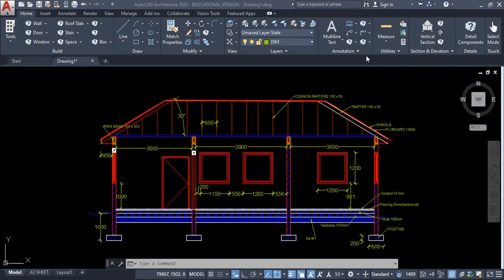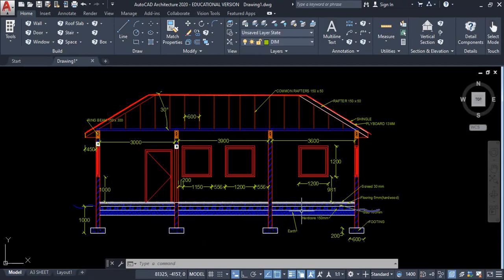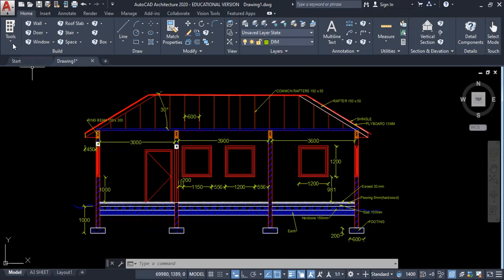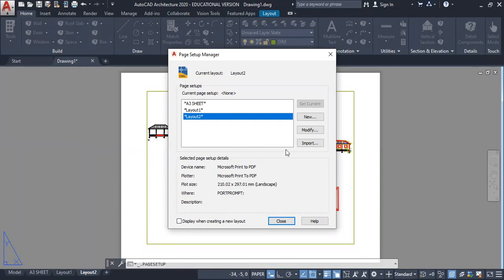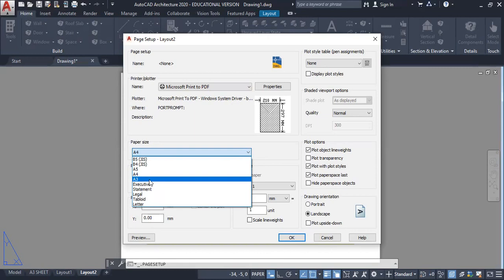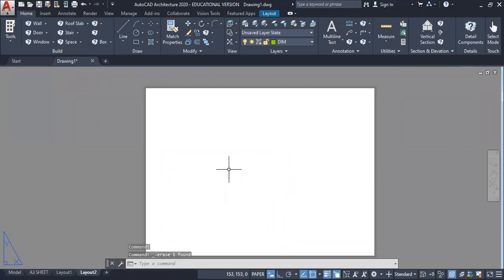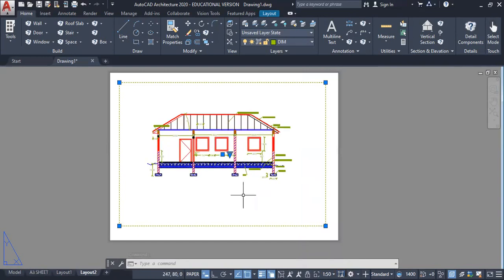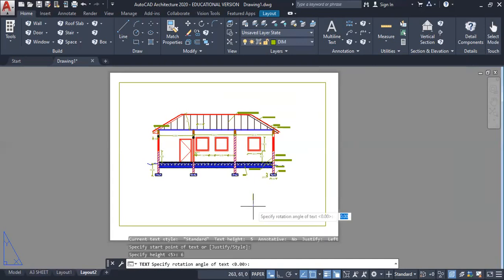CSEC: Exam - Scale | PDF| How to Scale And Convert Your Drawing in AutoCAD / AutoCAD Architecture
How to Scale And Convert Your Drawing in AutoCAD / AutoCAD Architecture  , with few SIMPLE STEPS